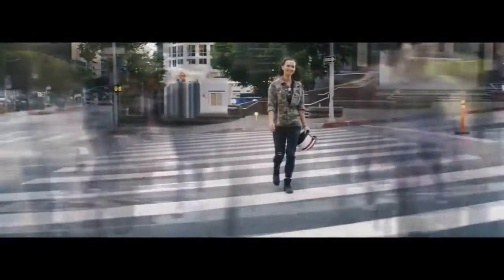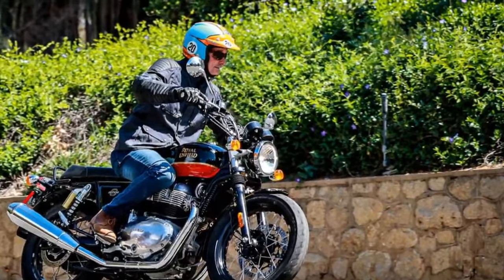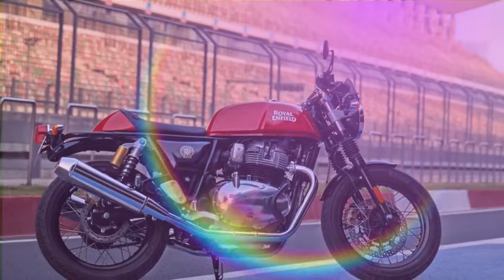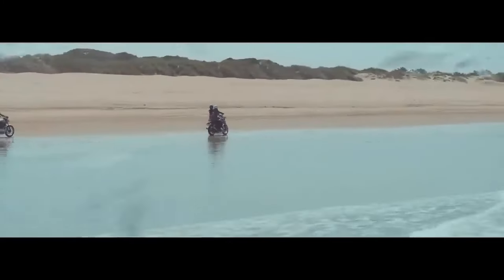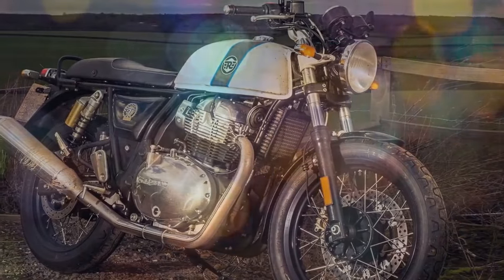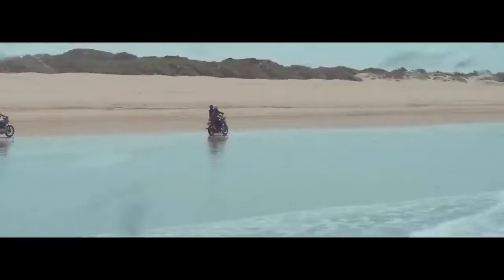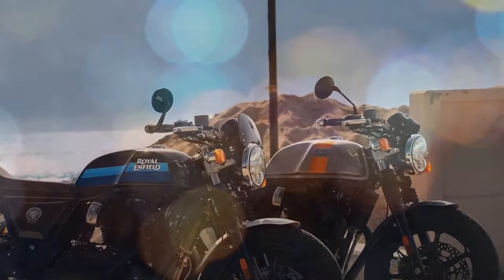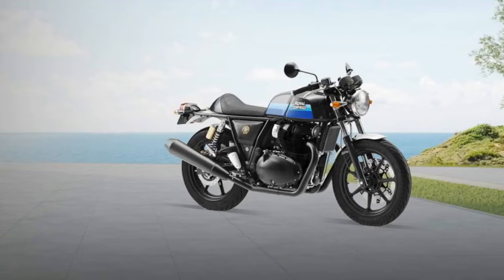2024 Royal Enfield INT 650 & Continental GT 650, Redefining Riding Experience with Upgraded Features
2024 Royal Enfield INT 650 & Continental GT 650, Redefining Riding Experience with Upgraded Features

1. We use trusted media sources in loading news and narrative content that we provide, in order to maintain accuracy and facts. We also include sources as references. please visit the sites we provide for more in-depth information related to the information or discussion we raise.

2. The material we use in making this video, is free and non-copyrighted content, or Creative Commons content, with fair use of content. If there is a problem or material that we use in the video in this channel, or there is a discussion about future business.